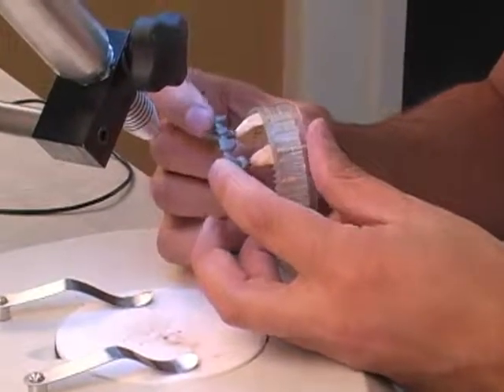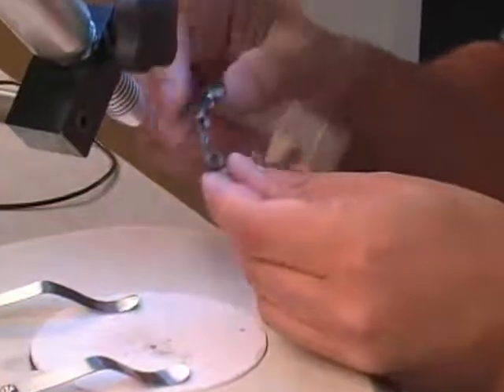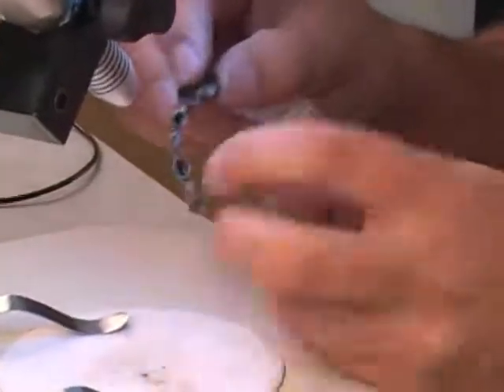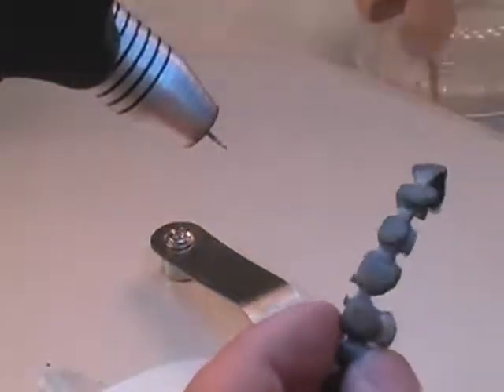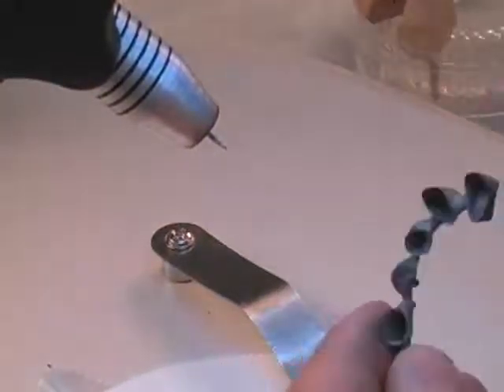Orion Dental Welders - Bridge Repair 2